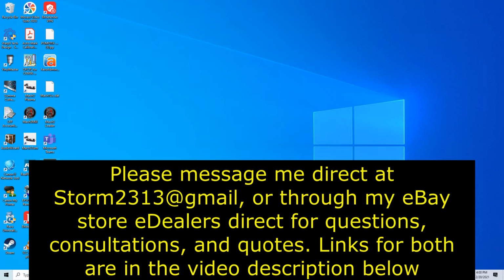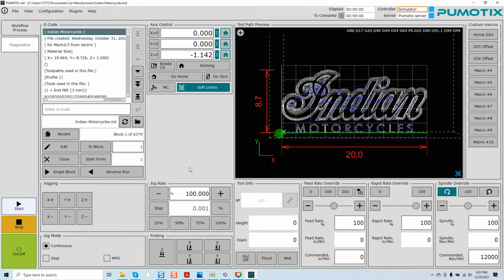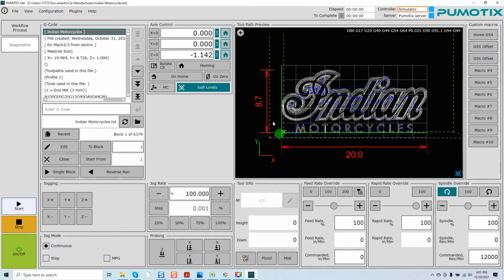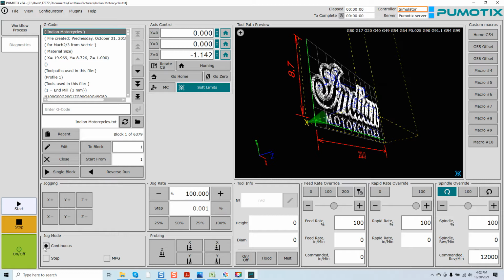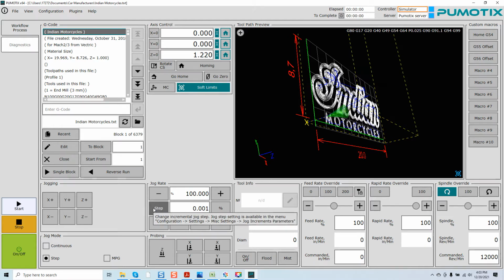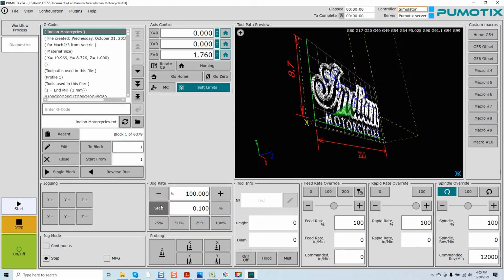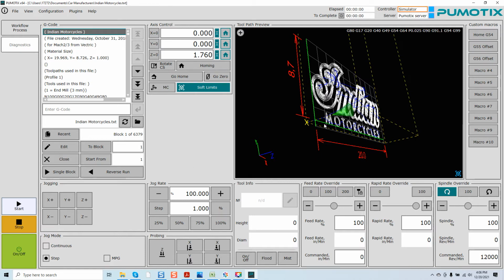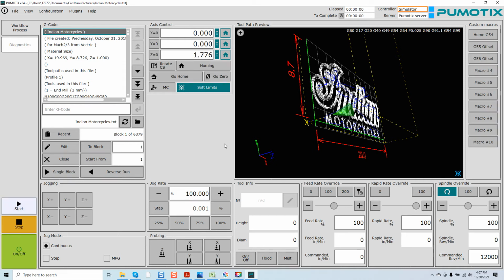How To Use The Step Mode & Jog Rate Differential In Pumotix..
This video tutorial explains using the adjustable step mode in Pumotix along with the jog speed differential options.

Here's links to the Pumotix packages, but I can of course build custom ones based on the end users requirements.

PureLogic PLCM-E1B Ethernet CNC Controller & Pumotix Motion Control Software

PureLogic PLCM-E1B Ethernet Controller & Pumotix Motion Control STEP 2 Software

PureLogic PLCM-E1B & Pumotix Motion Control Software & Gecko G540 Stepper Driver

PureLogic PLCM-E1B & Pumotix Motion Control Software STEP2 Software & Gecko G540